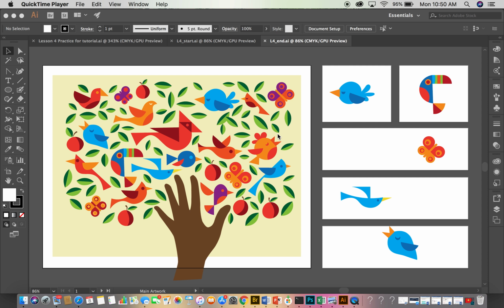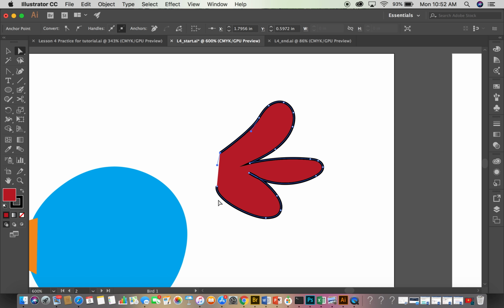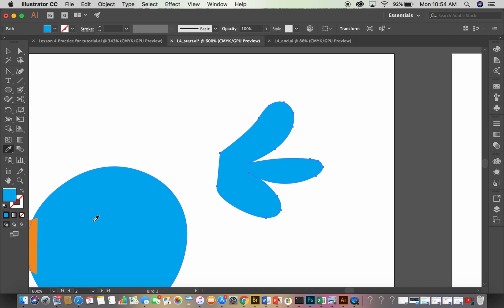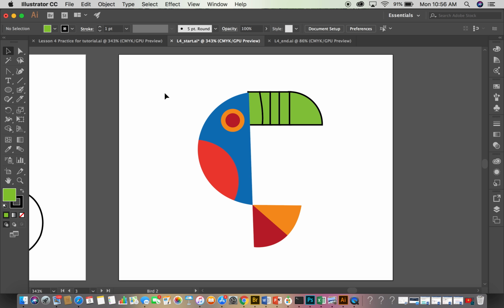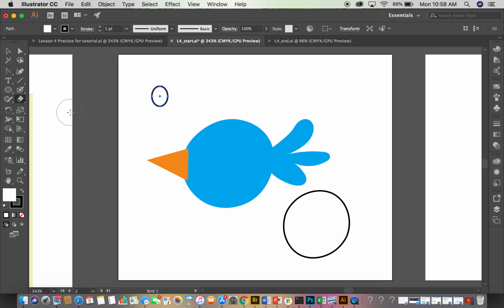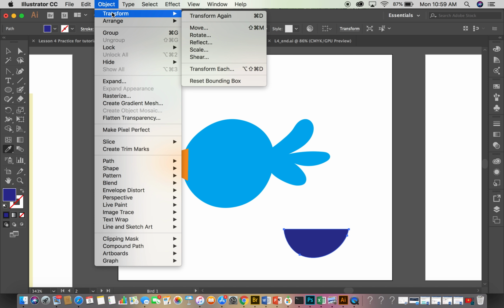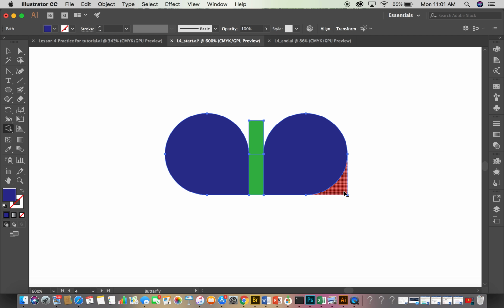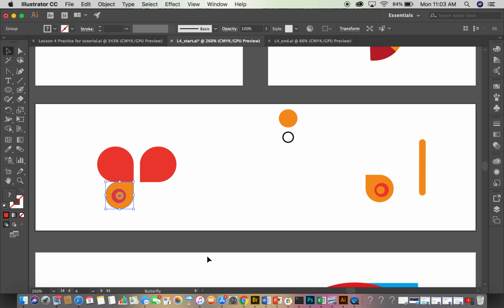Lesson 4 1 tutorial